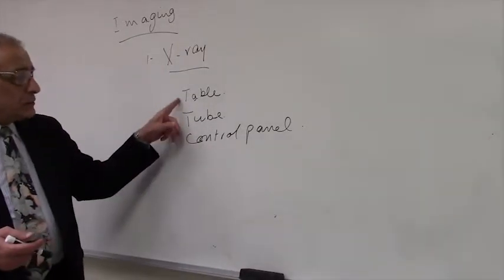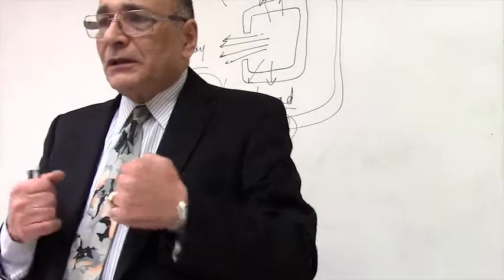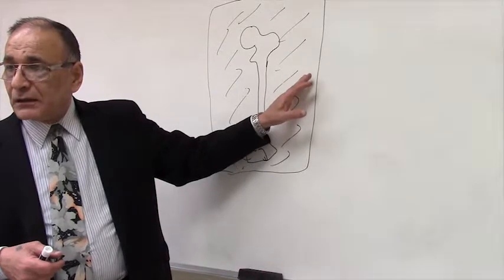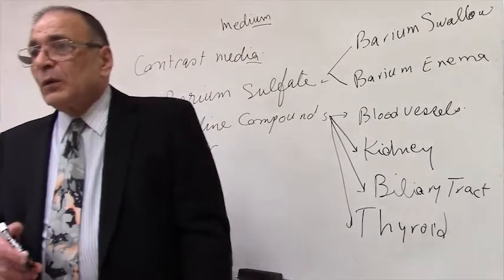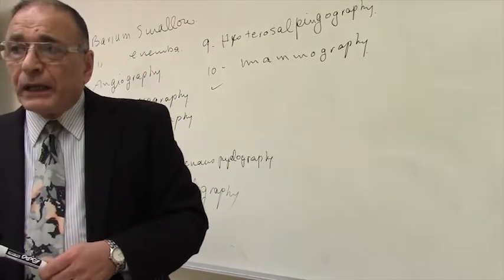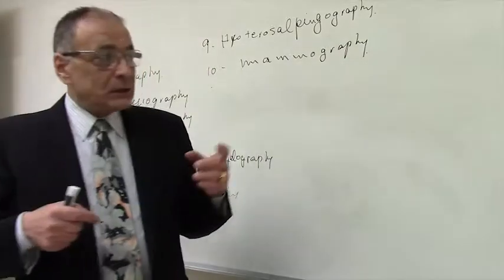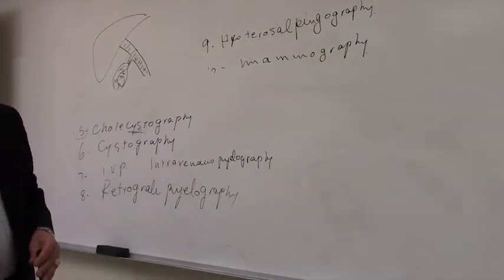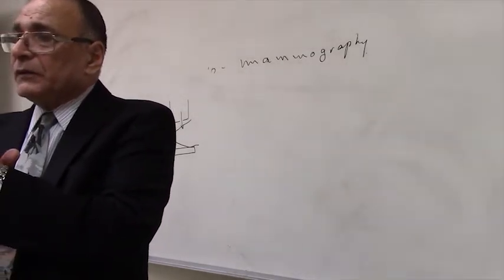MD105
1- Imaging